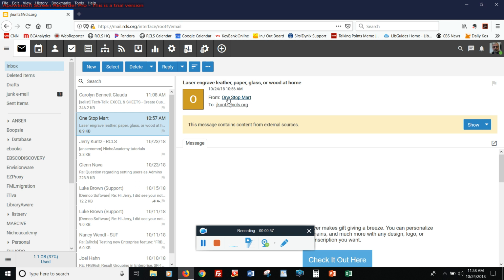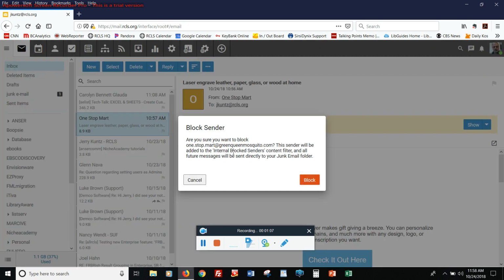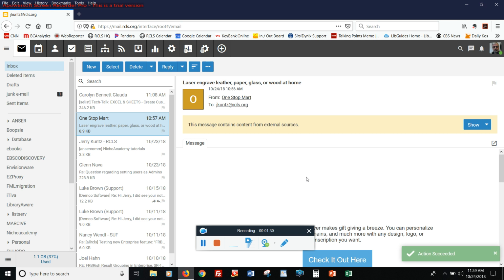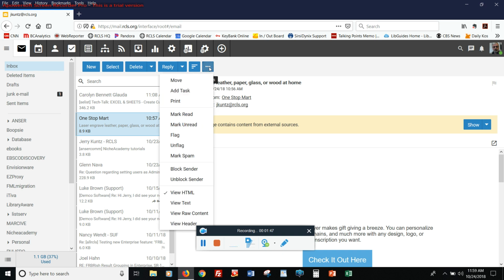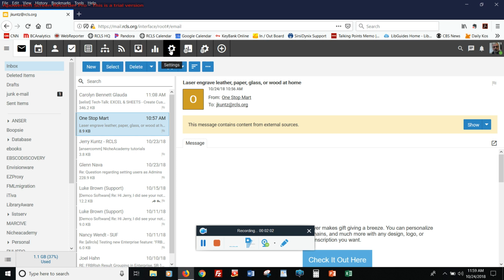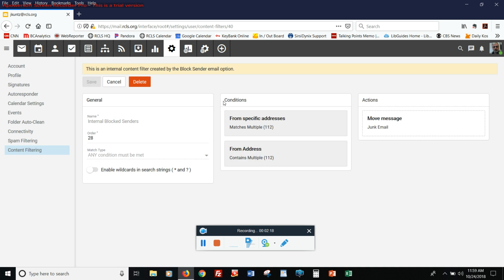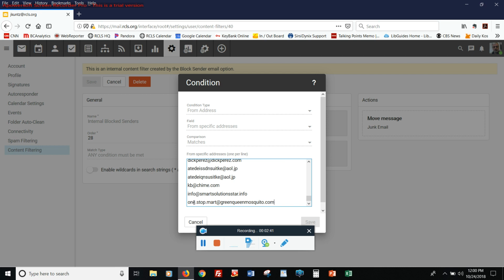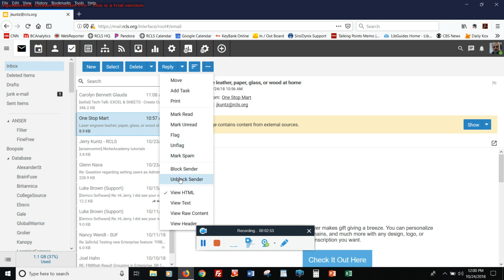SmarterMail 16 Block Sender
How to use SmarterMail 16's Block Sender option to control spam or other unwanted emails sent from a specific address